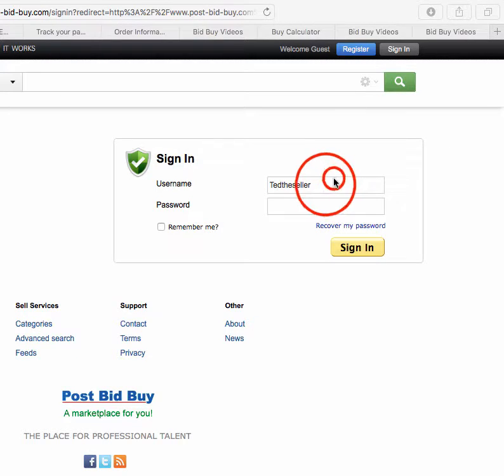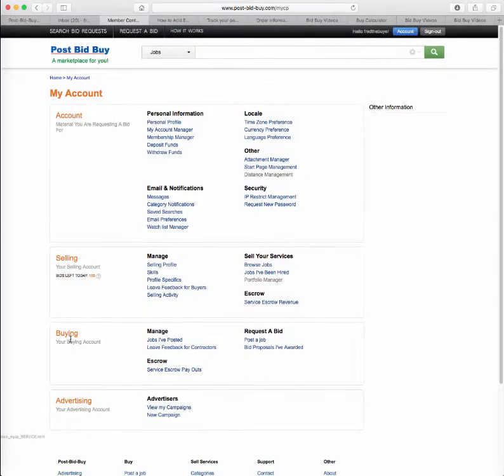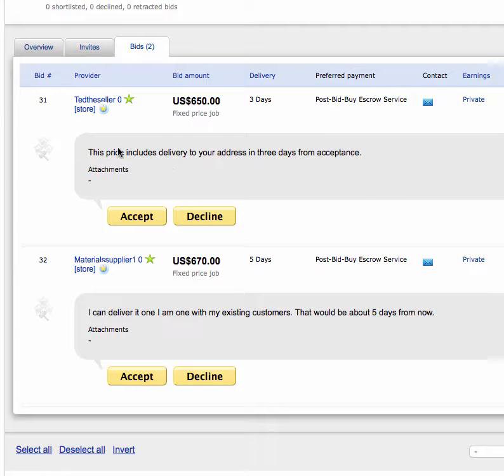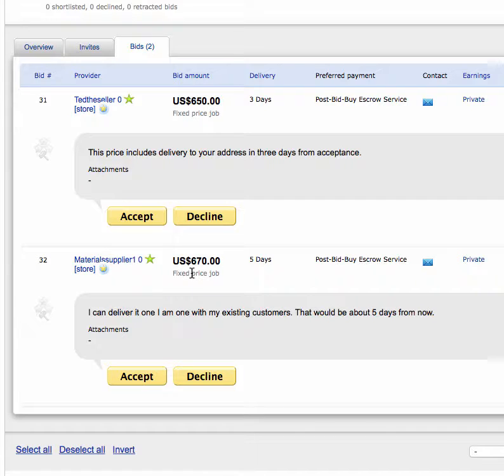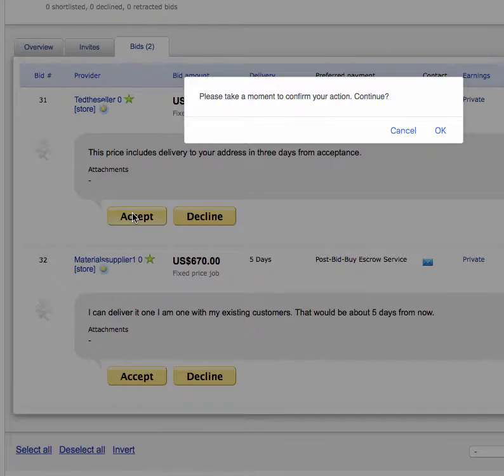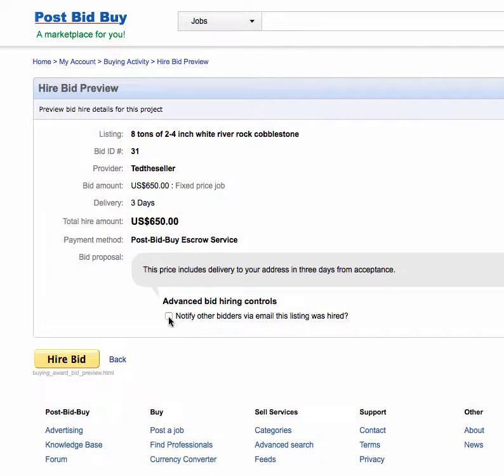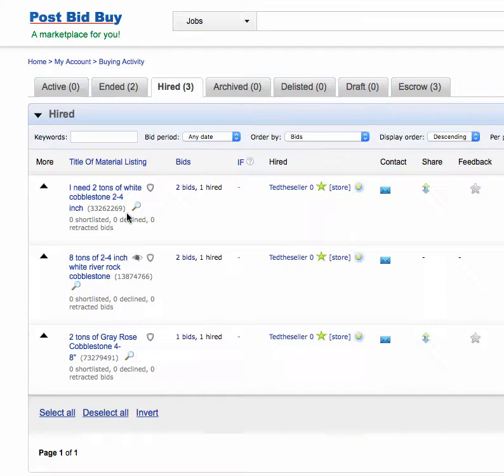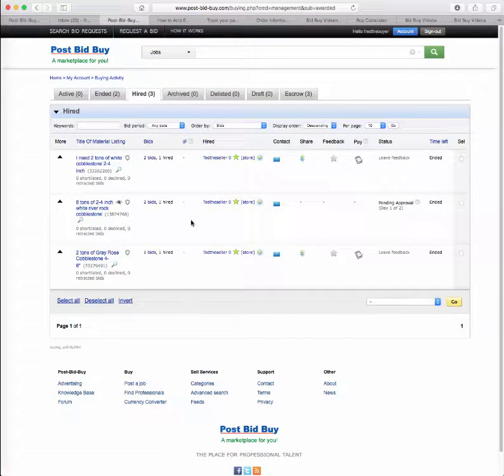Awarding A Bid For Services And Materials